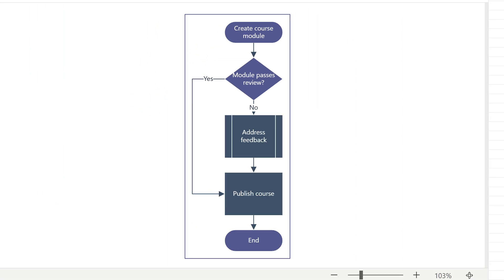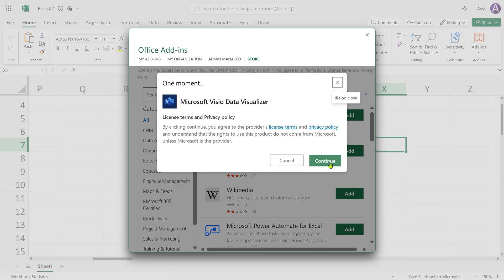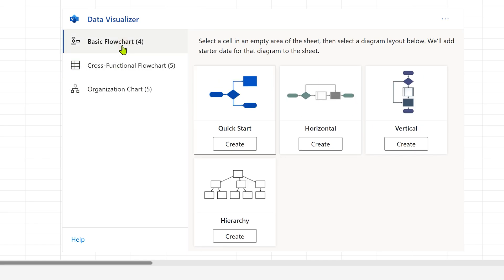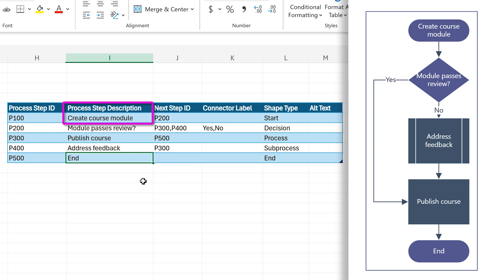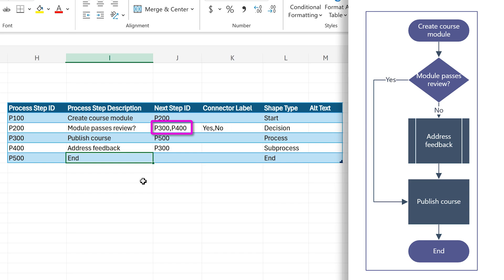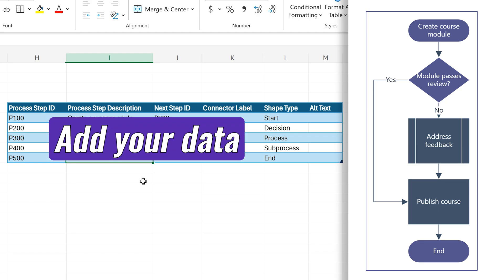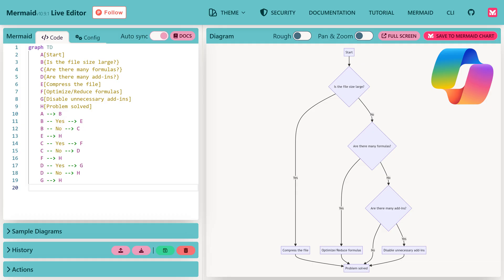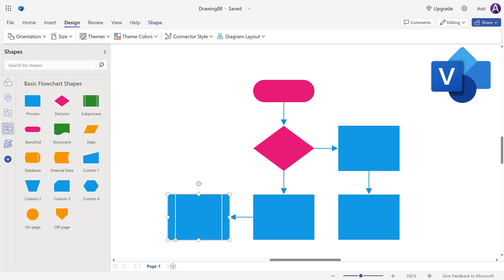Microsoft Excel - Flowcharts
Let us explore flowcharts in excel
Use Data to create the Flow Chart or use Copilot to make it.

Efficiency Best Practices for Microsoft 365
130 best practices everyone must know